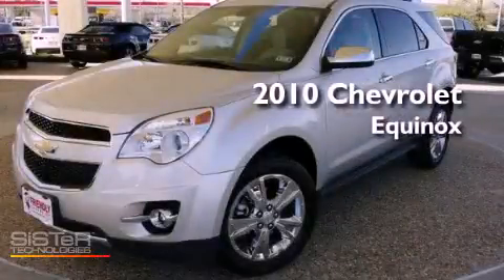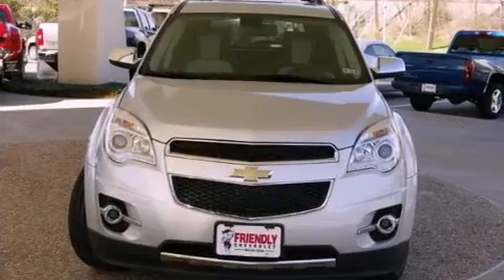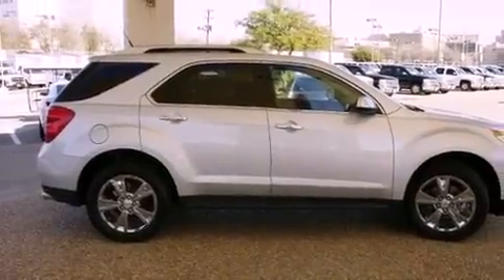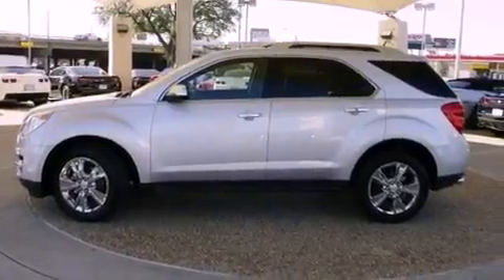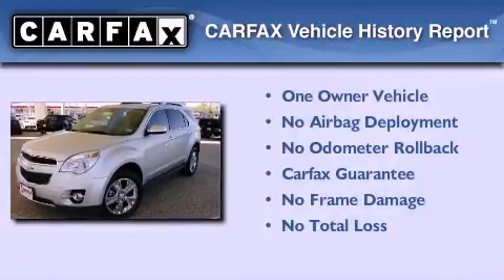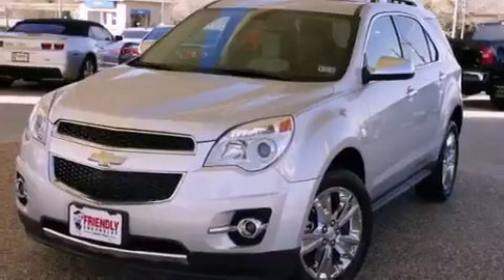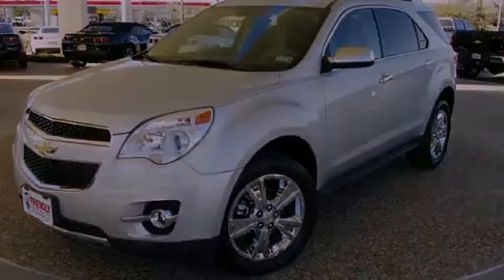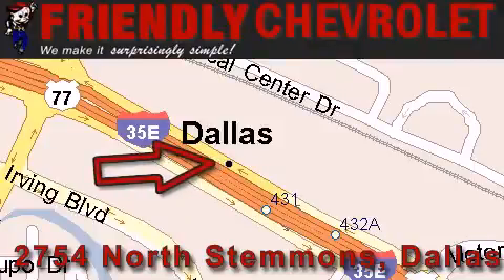2010 Chevrolet Equinox Arlington TX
Year : 2010
 Make : Chevrolet
 Model : Equinox
 Engine : 3.0L DOHC V6 SIDI (SPARK IGNITION DIRECT INJECTION)
 Trans . : Automatic
 Exterior : Silver
 Miles : 33,200

 2010 Chevrolet Equinox Dallas TX